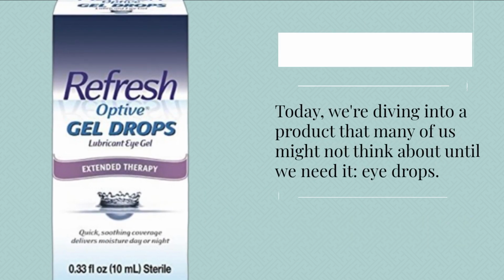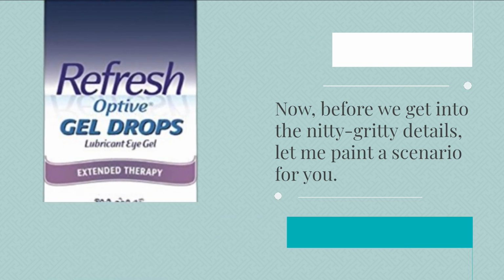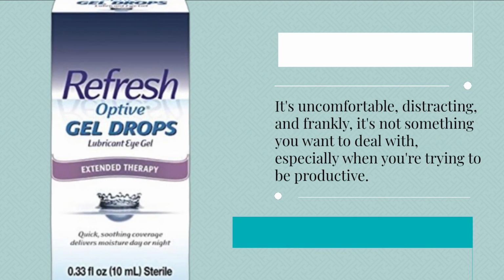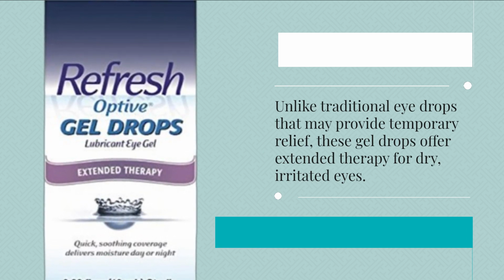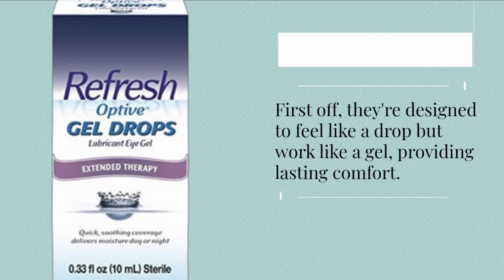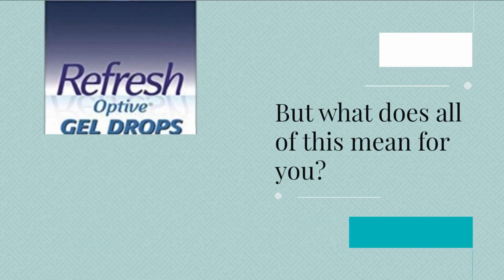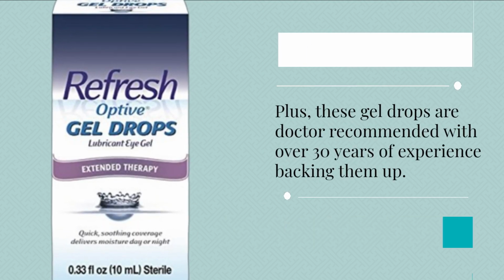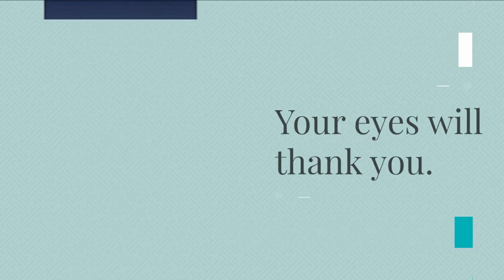👁️‍🗨️ Best Multifocal Contacts for Dry Eyes | Refresh Optive Gel Drops Lubricant Eye Gel 👓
Amazon Product Name : Refresh Optive Gel Drops Lubricant Eye Gel

Discover the comprehensive guide to finding the Best Multifocal Contacts for Dry Eyes in this essential video. If you're struggling with dry eyes but still want the convenience of multifocal contacts, this video is for you. Learn about the latest advancements in contact lens technology designed specifically for dry eye sufferers. From moisture-retaining materials to innovative designs, explore the options that can keep your eyes comfortable and your vision clear. Say goodbye to discomfort and hello to clear vision with the Best Multifocal Contacts for Dry Eyes.